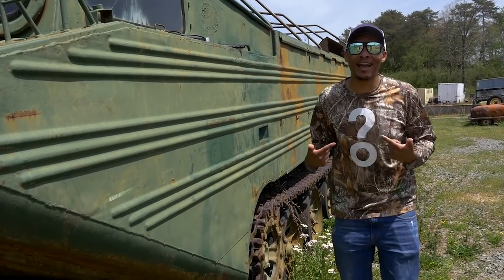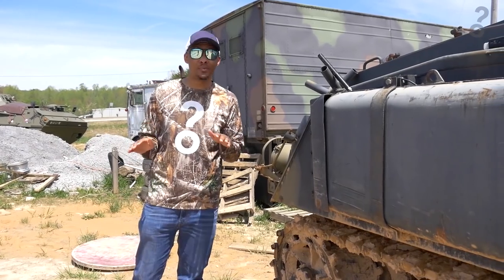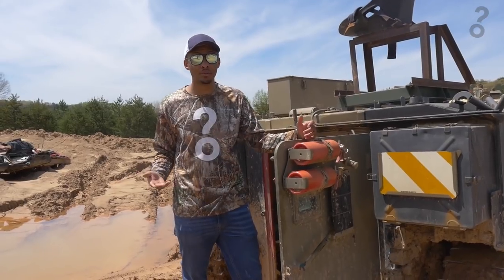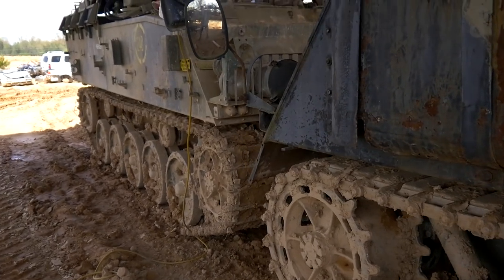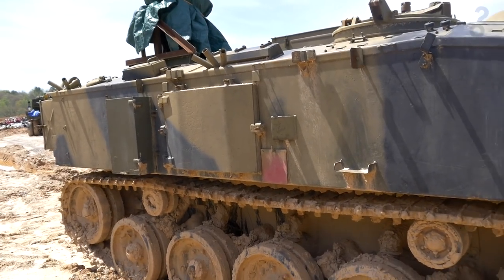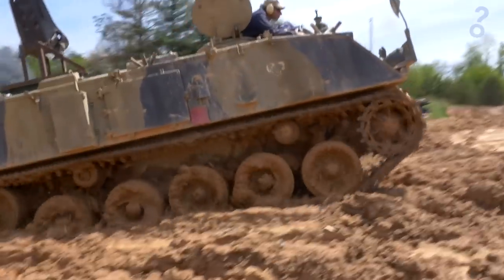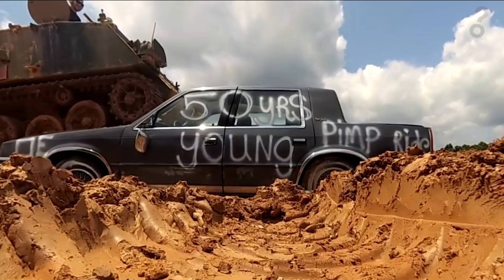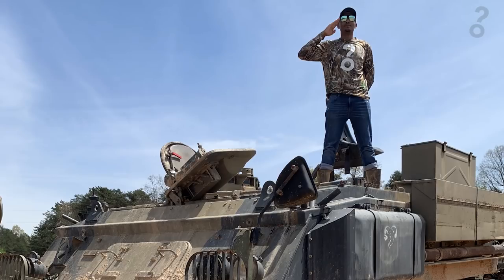YOU Can Drive a Tank!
HowStuffWorks heads to Tank Town USA to, you guessed it, see what it's like to drive a decommissioned military tank. Tank Town USA is just one of a few places in the country where you don't have to be in the military to pay to drive a tank.